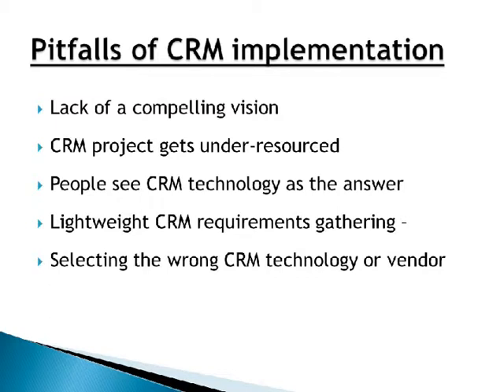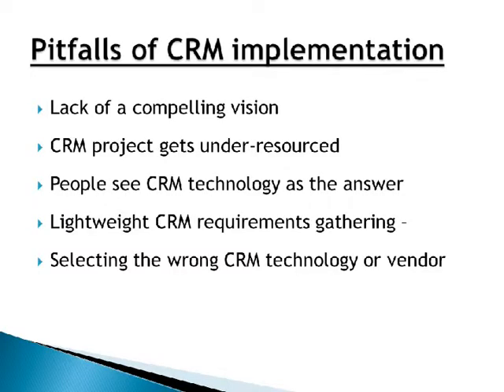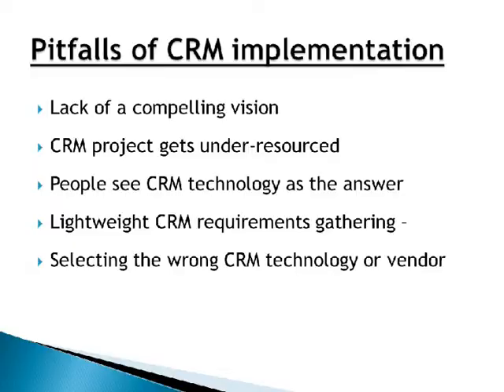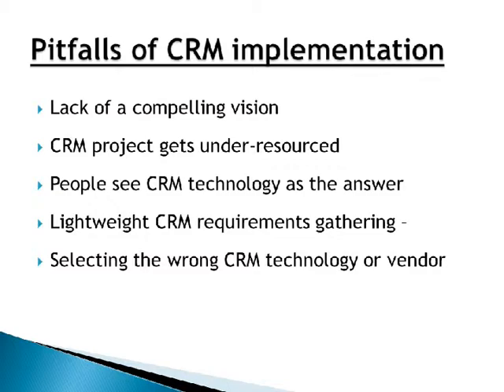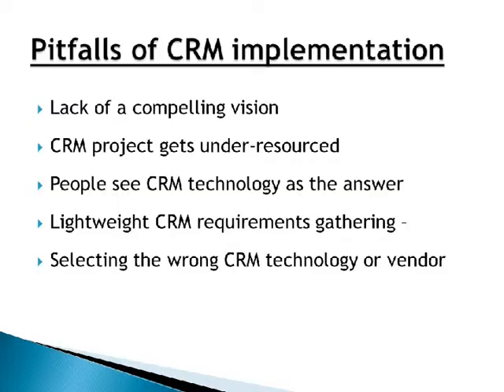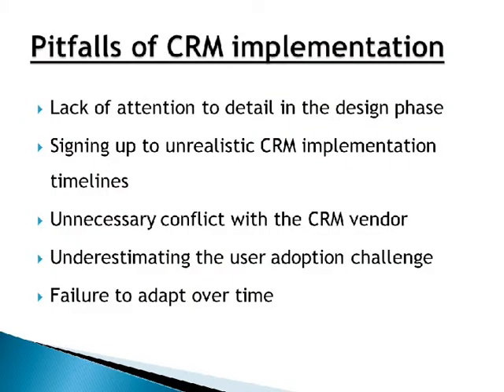ITECH6207-Video3 (CRM)-Meena (UB30096618)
ITECH6207- Video 3 - Customer Relationship Management (Meena)